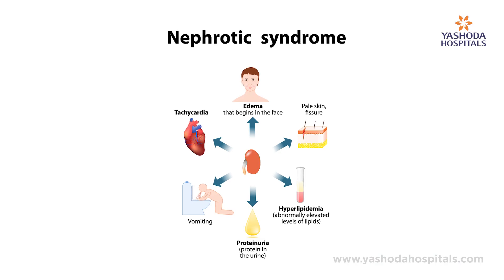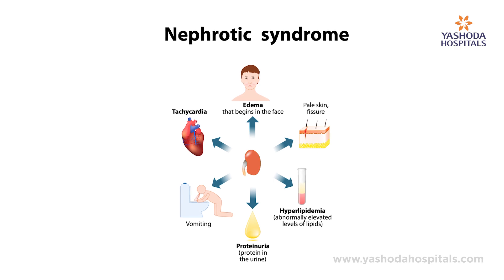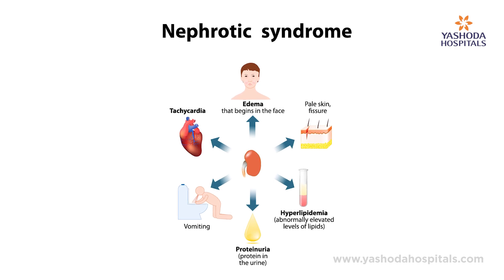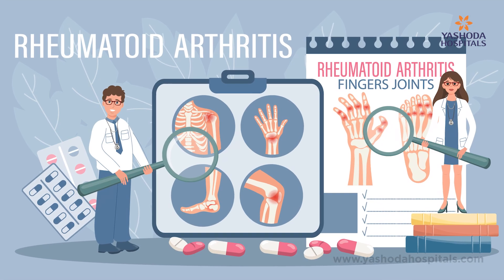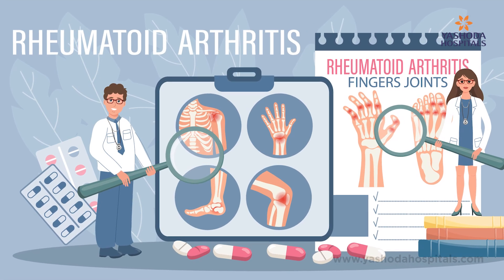Protein Loss in Urine? Causes, Diagnosis & Treatment | Yashoda Hospitals Hyderabad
Protein loss in urine, or proteinuria, can be an early warning sign of kidney disease, diabetes, hypertension, or infections. While small amounts of protein in urine are normal, persistent or high levels may indicate serious health concerns. In this video, Dr. Sashi Kiran A, Consultant Nephrologist at Yashoda Hospitals, explains the common causes of protein loss, the health conditions linked to it, and the diagnostic tests used to detect proteinuria. He also discusses effective treatment options to manage the condition and prevent complications. Early detection is crucial in maintaining kidney health and avoiding chronic kidney disease. Watch now to learn more about how to identify symptoms, get the right diagnosis, and take preventive measures.

Highlights:

0:00 – Causes of proteinuria
0:52 – Protein loss
1:53 – Diagnosis &  treatment

Call to Action:
Have questions? Drop them in the comments below. For appointments, visit: